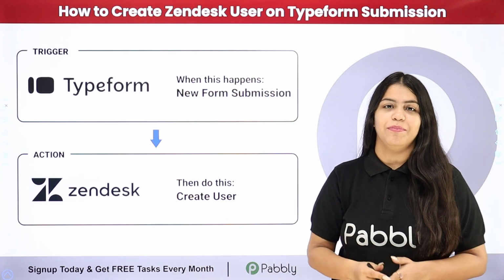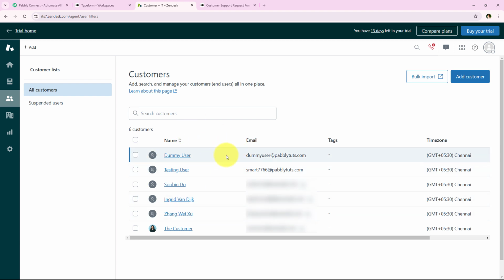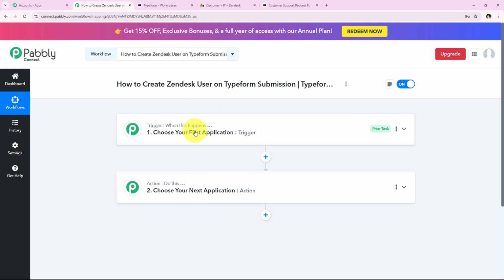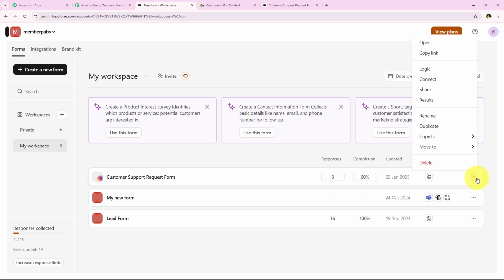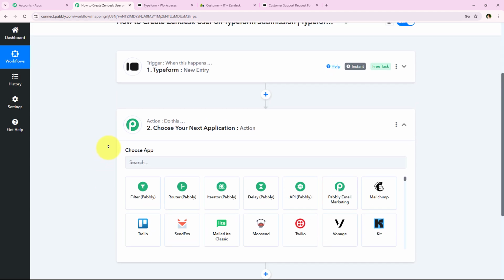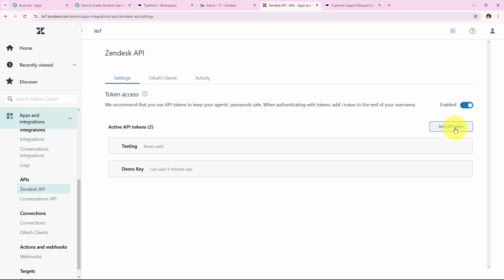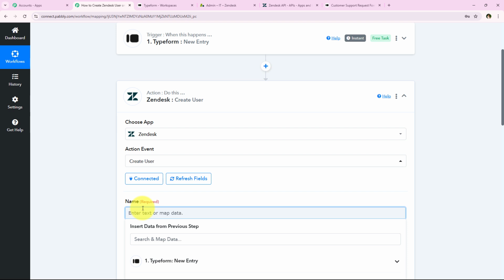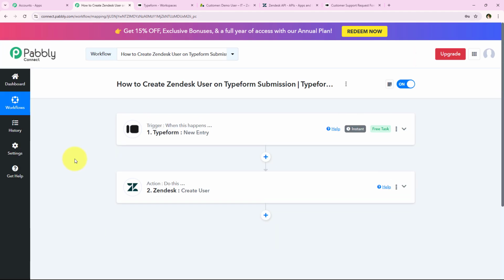How to Create Zendesk User on Typeform Submission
In this video tutorial, we’ll show you how to automatically create a Zendesk user whenever a submission is made through Typeform, using Pabbly Connect.

Typeform is an intuitive tool for collecting user responses, while Zendesk is a leading customer support platform. By integrating Typeform with Zendesk through Pabbly Connect, you can automate the process of adding users to Zendesk based on their form submissions, reducing manual effort and ensuring a seamless support experience.

This step-by-step guide will help you set up this integration effortlessly, saving you time and enhancing your customer management workflow. Whether you’re managing customer queries or onboarding new clients, this automation will simplify your operations and improve efficiency.

Use Case:
Running a customer support-driven business, I rely on Zendesk to manage my support tickets and customer interactions. With Typeform integrated with Zendesk, each form submission automatically creates a new user in Zendesk, whether for a customer issue or a support inquiry. This integration ensures that my team can immediately respond to customer needs, creating a seamless transition from the initial inquiry to full customer support, all while saving time and keeping everything organized in one place.

Benefits of Pabbly Connect:

1. Automation: Save time, money, and resources by automating tasks.

2. Integration: Connect various web services to create efficient workflows.

3. Security: Enjoy industry-standard security for your data.

4. Scalability: Easily add new applications and services to your workflow.

5. Cost-effective: Choose from plans suitable for different business sizes, with no charges for internal tasks.